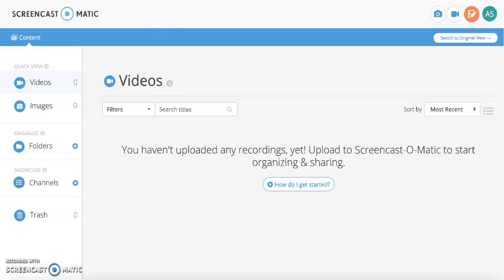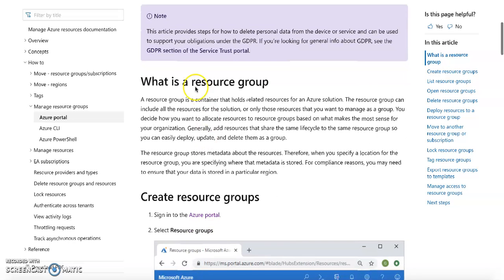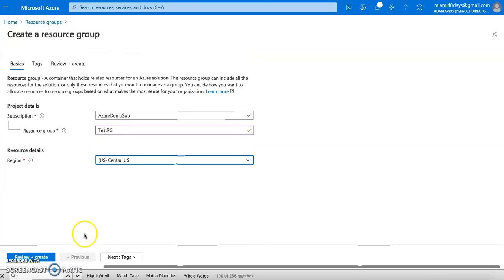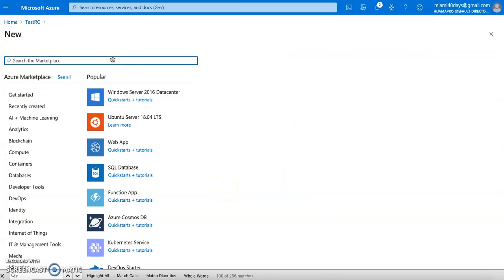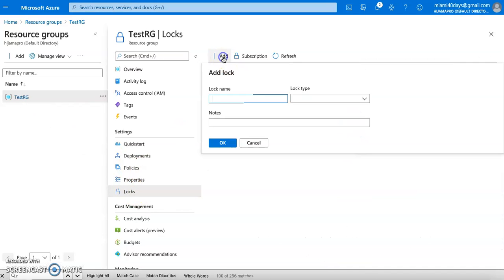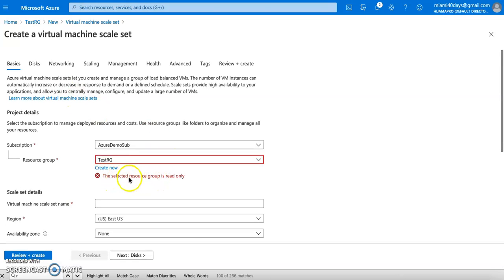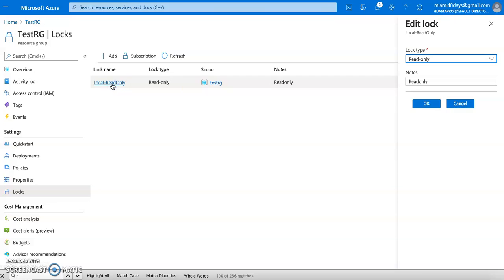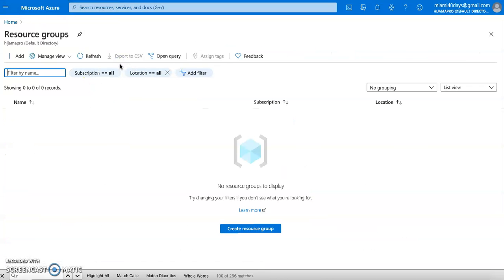1_Microsoft Azure ResourceGroups Intro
What is a resource group?
A resource group is a container that holds related resources for an Azure solution. The resource group can include all the resources for the solution, or only those resources that you want to manage as a group. You decide how you want to allocate resources to resource groups based on what makes the most sense for your organization. Generally, add resources that share the same lifecycle to the same resource group so you can easily deploy, update, and delete them as a group.

The resource group stores metadata about the resources. Therefore, when you specify a location for the resource group, you are specifying where that metadata is stored. For compliance reasons, you may need to ensure that your data is stored in a particular region.